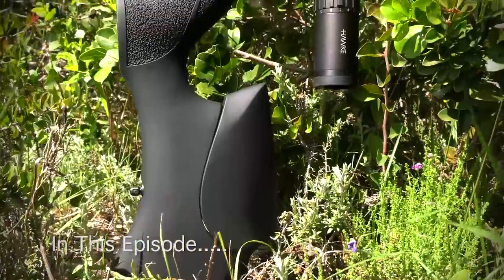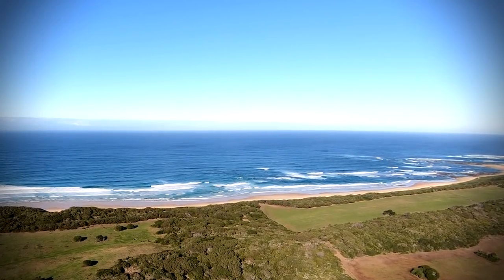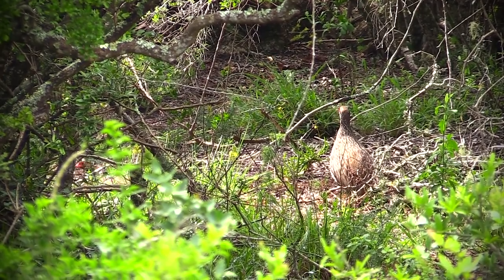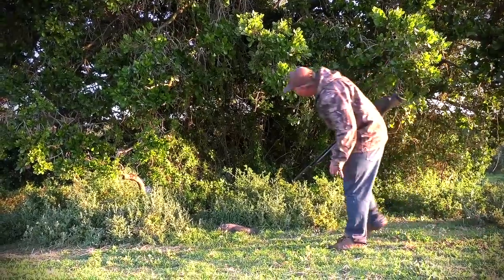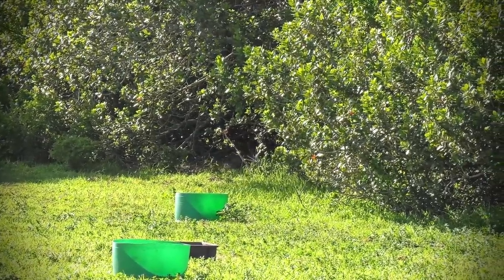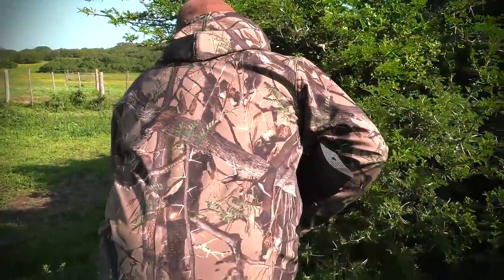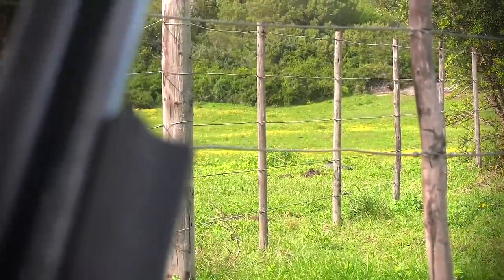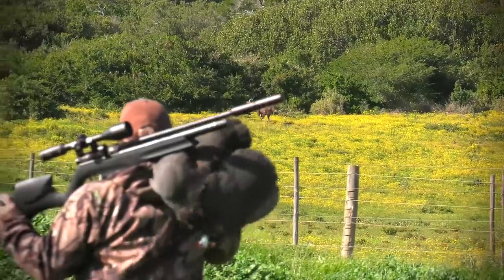Game Bird Hunting with the Air Arms S510 Ultimate Sporter XS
Today on Air Arms TV, ambassador, Richard Leonard is out in the South African bush hunting game birds with the brand new Air Arms S510 Ultimate Sporter XS.

Welcome to Air Arms TV.

We’re on the costal belt of the Eastern Cape of South Africa; Richard is planning on doing some pest control for a local farmer, whilst also taking a few game birds for the pot.

Soon into his Air Arms adventure, Richard comes across a field inhabited with several guinea fowl. They can be very vary on this property, so Richard needs to use every kind of advantage possible. He slow approaches them in the distance using treelines for cover. Once in a suitable position, he aims the Air Arms S510 Ultimate Sporter ready for a shot. After squeezing the trigger the pellet hits perfectly and the guinea fowl is ethically dispatched.

The fields are filled with animals during this time of the year on the farm. It’s incredible to see so much wildlife in one place. It’s the ideal time for Richard to enjoy the scenery. However, he soon comes across another flock of guinea fowl. Not wasting time, Richard gets set up once again for the shot. Another great shot and the bird is down.

Further up the field, Richard spots some Hadada Ibis, the farmer has already told him that there are too many on the farm, he needs to remove several of them. Richard once again readies the Air Arms S510 Ultimate Sporter; he is able to successful shoot two.

Richard moves further into some pastures that is known to have a strong game bird presence. He’s hopefully to get a more meat for the pot. Soon into this new area, Richard can hear the birds in the distance. Several of the guinea fowl moved into cover, but one remind behind. Richard didn’t let the opportunity pass and took another shot that hit perfectly.

The Air Arms S510 Utimate Sporter is the ideal air rifle for game bird hunting. The adjustable butt-pad allows for added comfort when setting up for a shot. The smooth cocking lever action helps with quick and consecutive shots, which comes in handy when hunting these tough game birds.

In another field further into the farmland, Richard hears Francolin nearby. He has to conceal his movement, even though he can’t see them, he knows they are close. Now in a better position, Richard sees the Francolin, they are very skittish birds and he can’t waste any time. He once again prepares the S510 Ultimate Sporter and takes the shot.

It’s been another fantastic adventure in South Africa. Not only has Richard helped the farmer remove some pesky birds; he’s also got some meat for the pot.

Next time on Air Arms TV, we’re back at the Target Sprint GB Festival watching the future generation of athletes compete for medal glory.